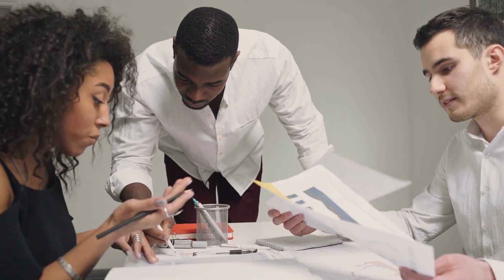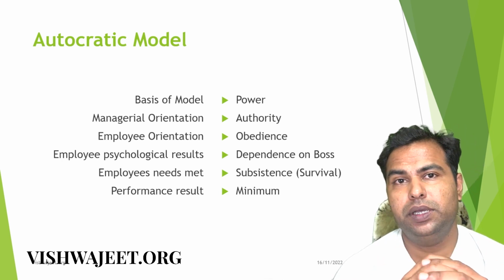What is Autocratic Model of Organizational Behavior : Vishwajeet.org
The autocratic model of organizational behavior is a leadership style in which a single leader or a small group of leaders make decisions and control the organization without seeking input or feedback from other members of the organization. In this model, the leader has complete authority and expects strict obedience from employees.

Basis of Model: The autocratic model is based on the idea that a single person or a small group of people should have complete control over an organization, and that employees should follow orders without question.

Managerial Orientation: The focus of the autocratic model is on the manager or leader making all the decisions, with little to no input from employees.

Employee Orientation: In the autocratic model, employees are expected to follow orders and not question the decisions made by the manager or leader.

Employee Psychological Results: The autocratic model can lead to feelings of frustration, resentment, and decreased motivation among employees.

Employee Needs Met: The autocratic model does not prioritize meeting the needs of employees, as the focus is on the manager or leader making decisions and controlling the organization.

Performance Result: The autocratic model can lead to high levels of control and efficiency, but may limit creativity and innovation, and can result in lower levels of employee satisfaction and motivation.

Power: In the autocratic model, power is concentrated in the hands of the manager or leader, with little to no power given to employees.

Authority: The autocratic model relies heavily on the authority of the manager or leader to make decisions and control the organization.

Obedience: In the autocratic model, obedience is expected from employees, who are expected to follow orders without question.

Dependence on Boss: Employees in the autocratic model are highly dependent on the manager or leader for direction and decision-making.

Subsistence (Survival): The autocratic model may focus on meeting the minimum requirements for survival and maintaining control, rather than prioritizing the growth and development of the organization and its employees.

👉🏻Current Playlist of _ :

1.

2.

3.

👉🏻 This video shows following information:
1. tips and tricks
2. secret
3. hindi
4. .
5. .
6. .
7. .
8. .
9. .
10. .
1) 1. 1 tips and tricks
2) secret
3) hindi
4) .
5) .
👉🏻Playlists of SoneriVishwa :
1) 1 tips and tricks
2) secret
3) hindi
4) .
5) .
• Mic: Rode VideoMic Me Directional Microphone
• 2nd Mic: BOYA lavalier Mic